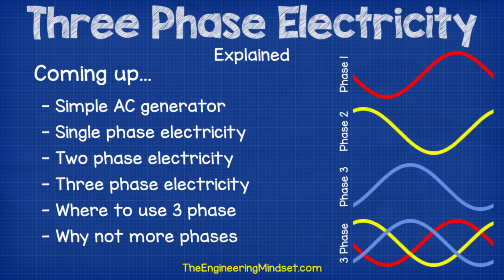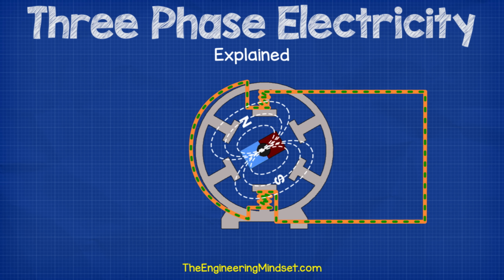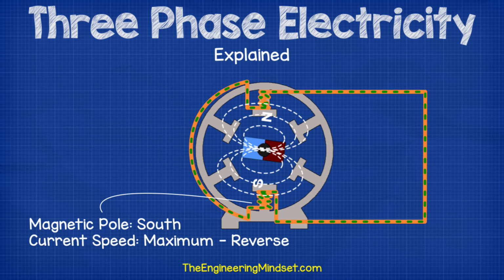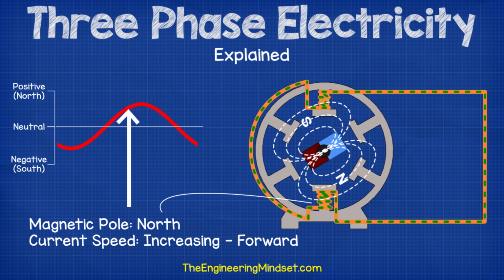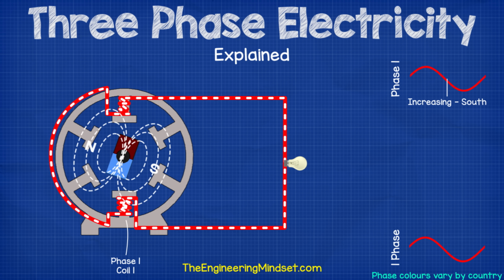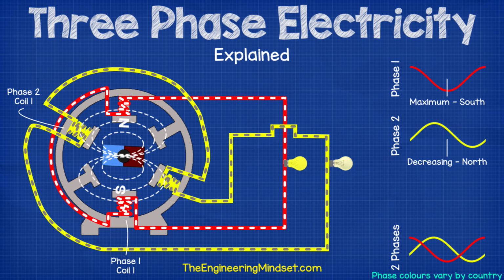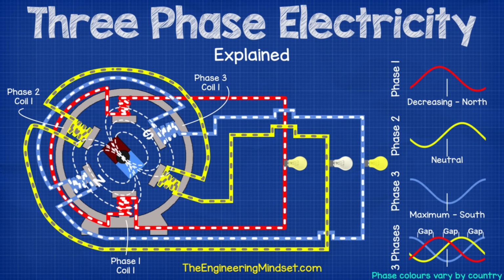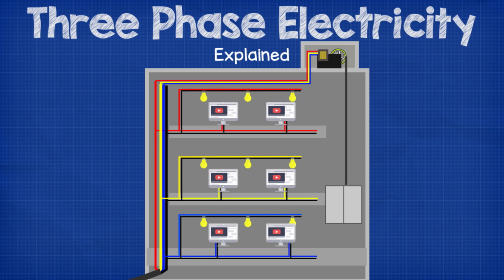How Three Phase Electricity works - The basics explained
In this video we learn how three phase electricity works from the basics. The basics of Three phase electricity explained. We start with a simple single phase AC generator and then add in a second and third phase to under stand its working principle. We also cover three phase power uses and distribution as well as why we don't use more phases.

☕ Buy Paul a coffee to say thanks
⚠️ *Found this video super useful?* Buy Paul a coffee to say thanks: ☕

VDE Screwdriver set
Ratchet Screwdriver set
Tape Measure
Drill bits
Angle finder
Multi set square
T handle hex allen key
Digital vernier
Head torch
Pocket torch
Magnetic wristband
Laser distance finder
Gorilla tape